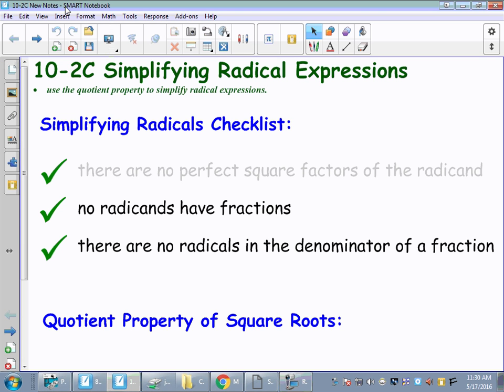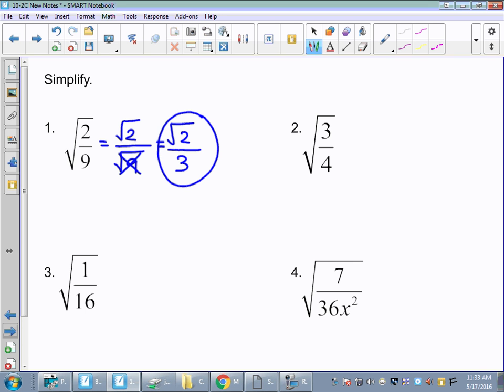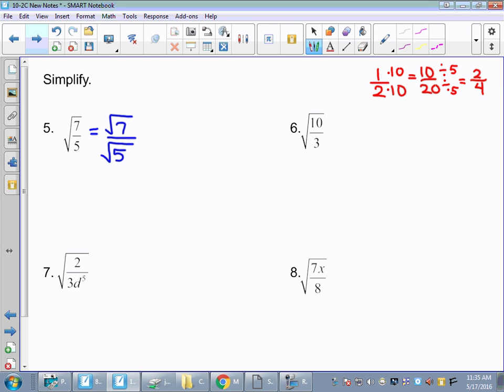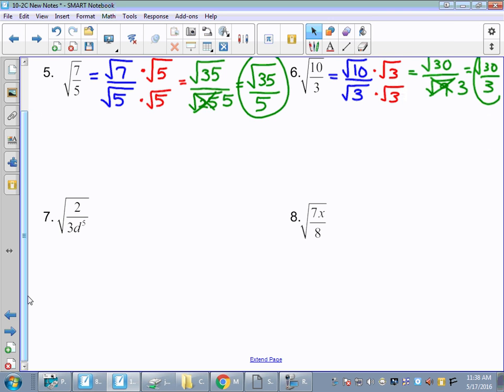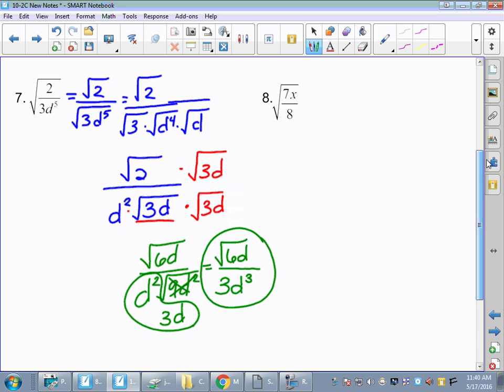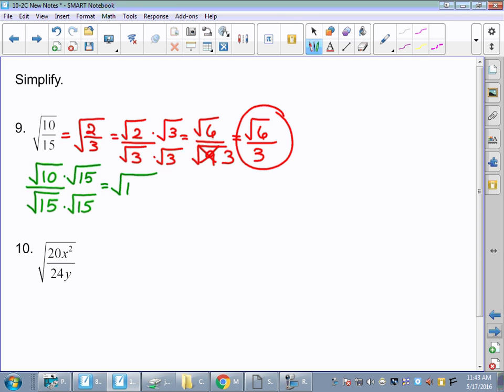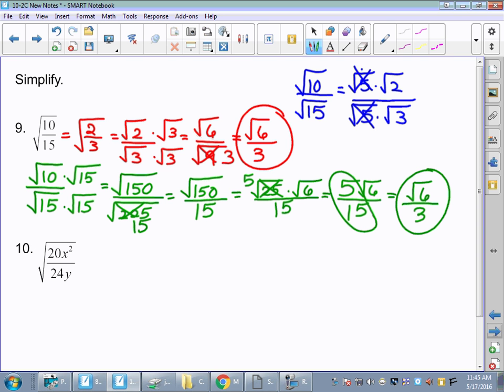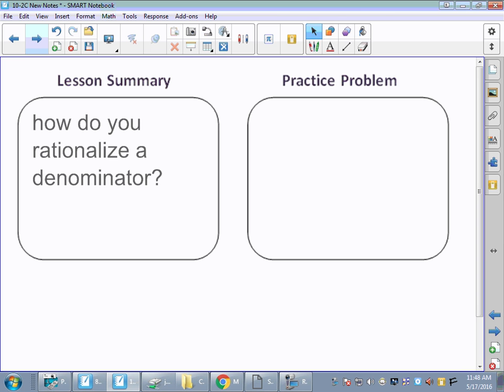10 2C Notes